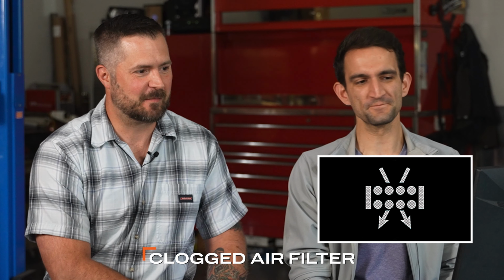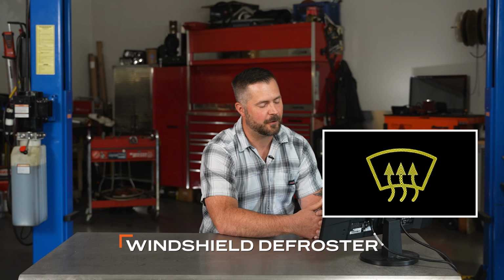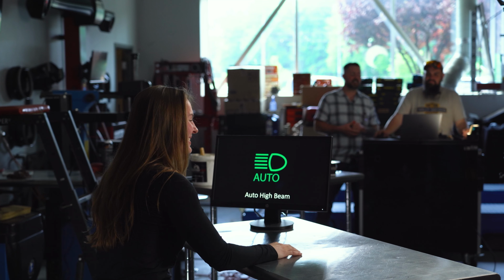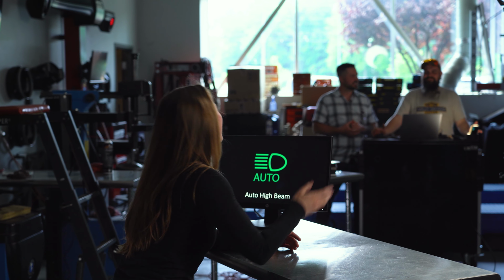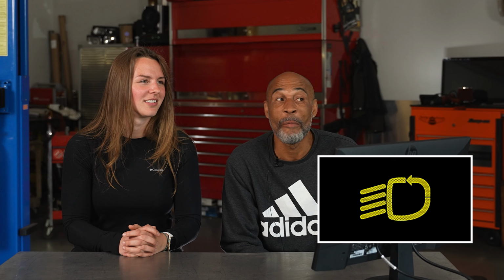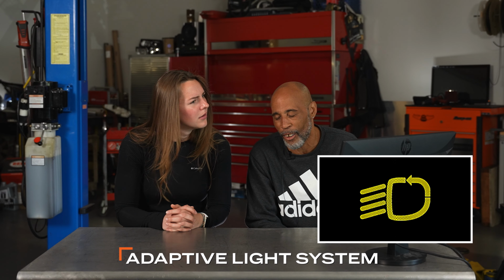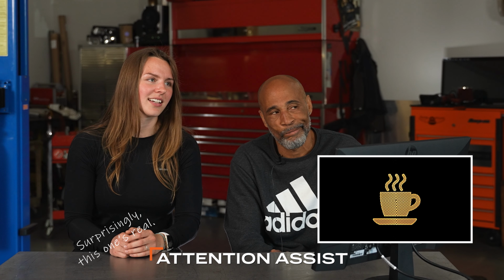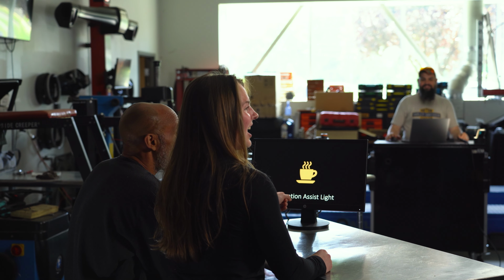TECHNICIAN CHALLENGE: Can you identify more dash lights?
Think you know your dash lights? Shop Press contributors Keith, Miriam, Chris, and Greaser try their best to identify all kinds of lights, symbols, and indicators. Some are easy, others obscure, and a few are even fakes! How many can you identify?

Want to learn more interesting car stuff? Visit Shop Press at shoppress.dormanproducts.com